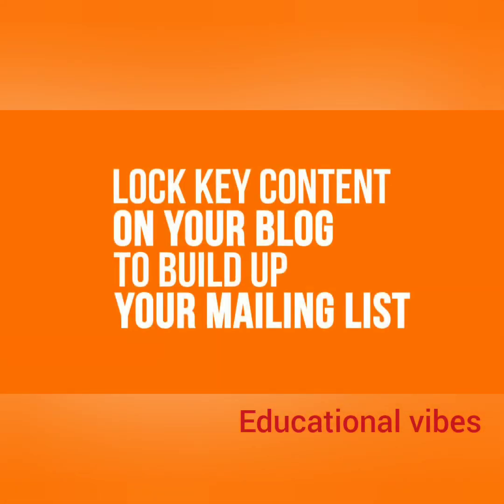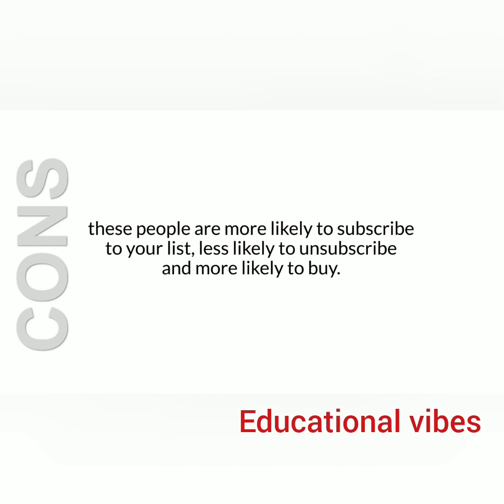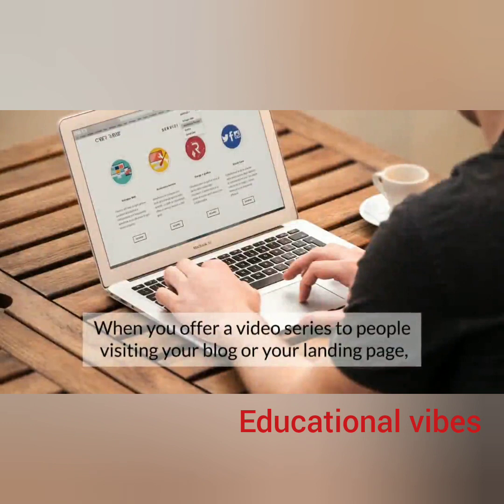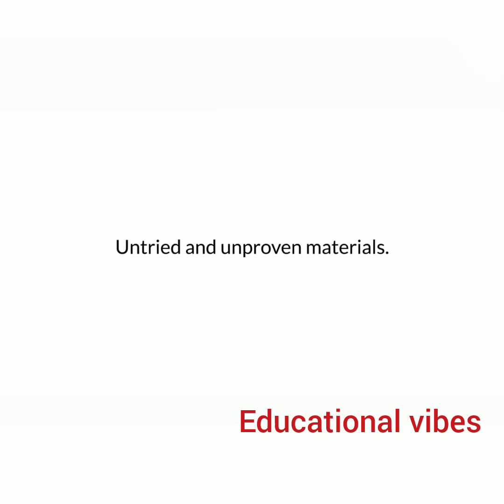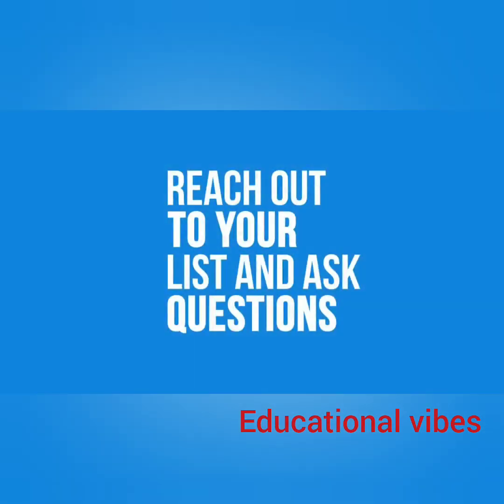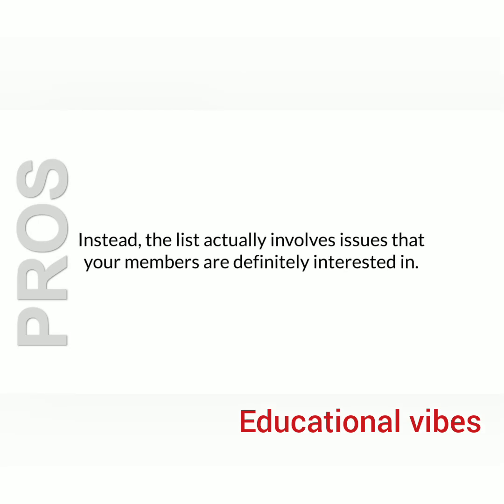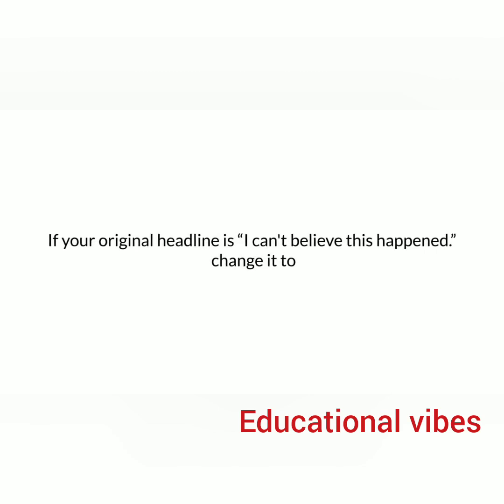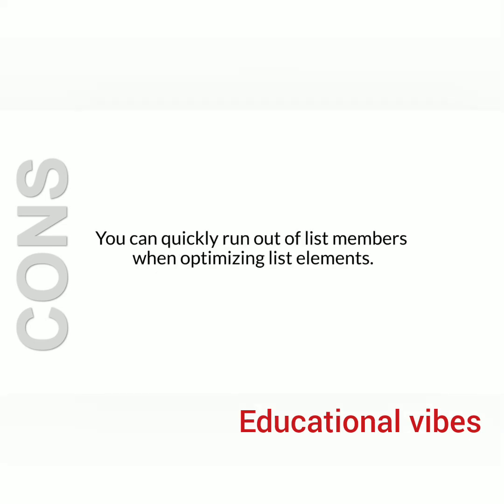5 Reasons To Market Your Business With Video | Marketing Strategy For Your Business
My mobile
My insta360 ONE X2 Action Camera
My laptop